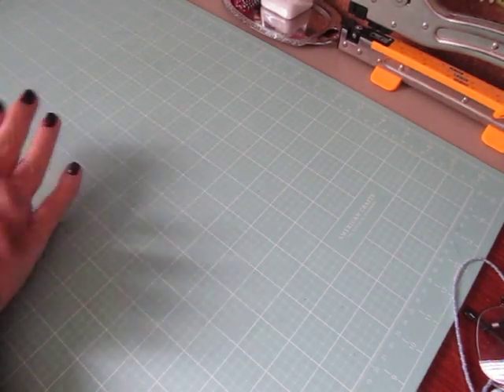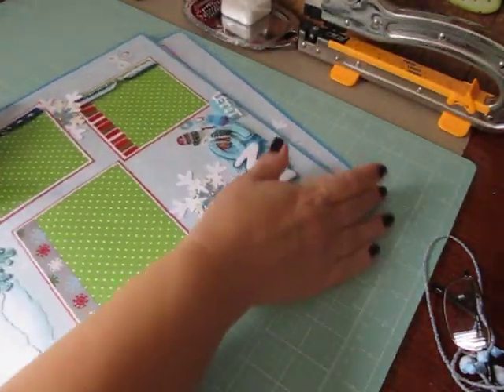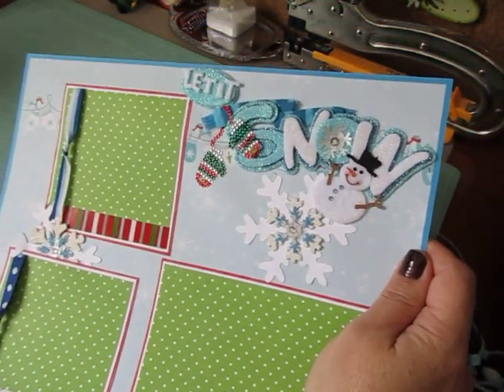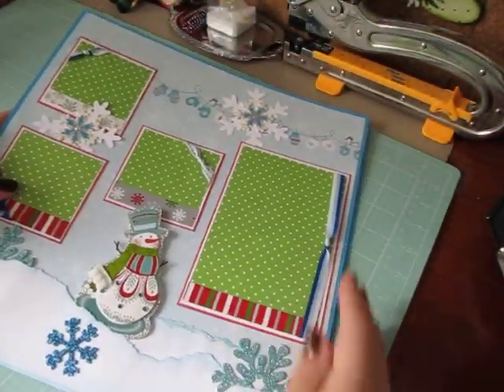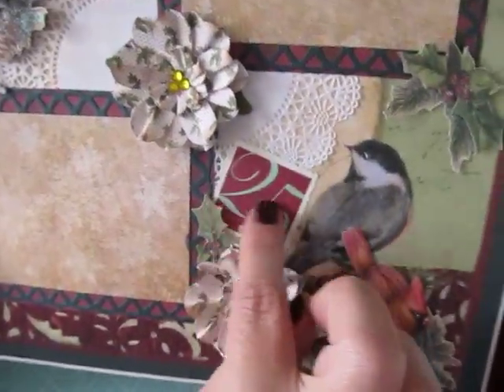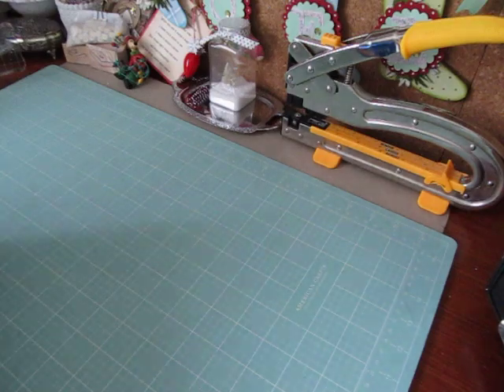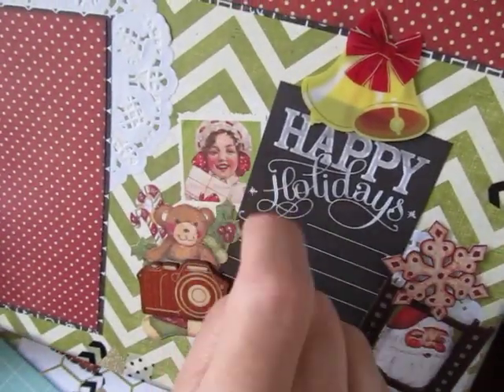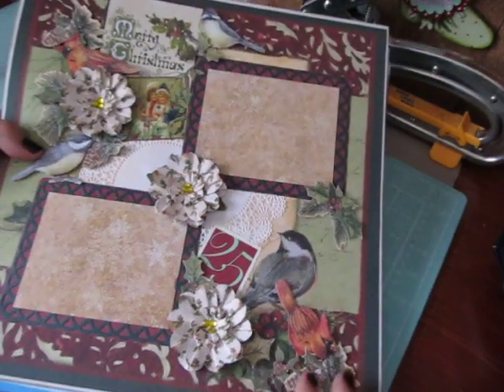Christmas 12x12 Scrapbook Layouts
My Ebay~
I made some Christmas Layouts for my Ebay store & thought I'd share. :)